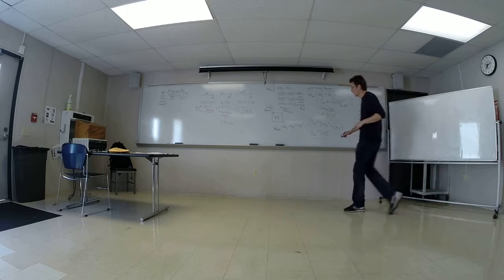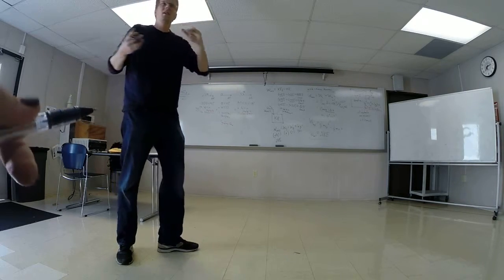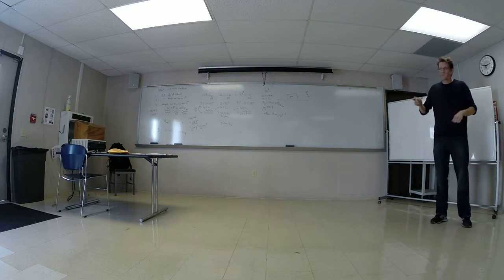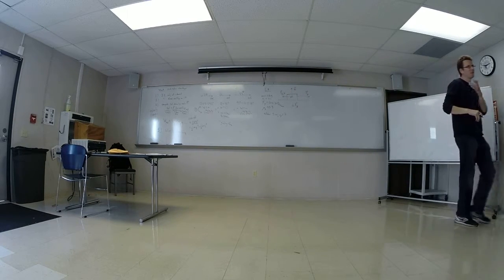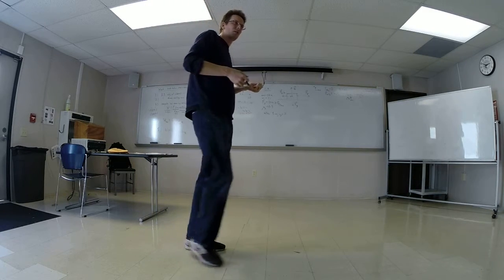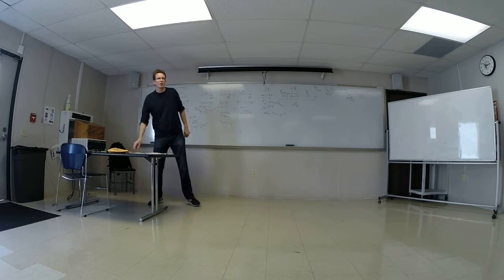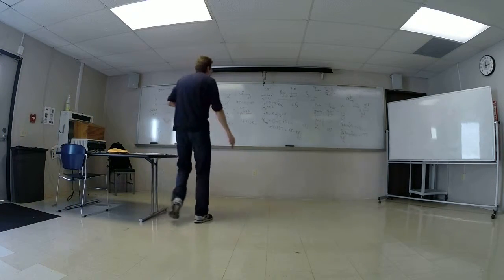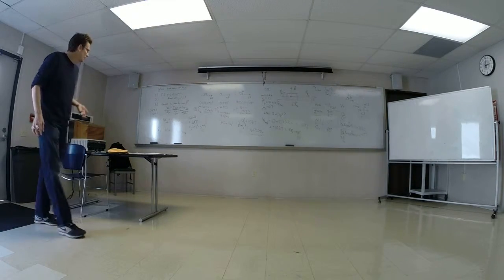Physics Lecture 10/6/15 - Part 2